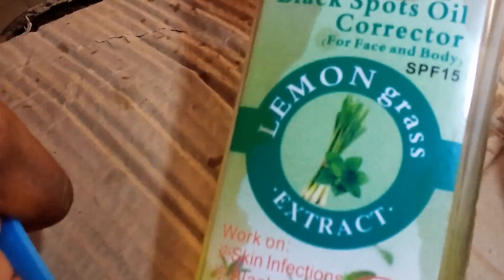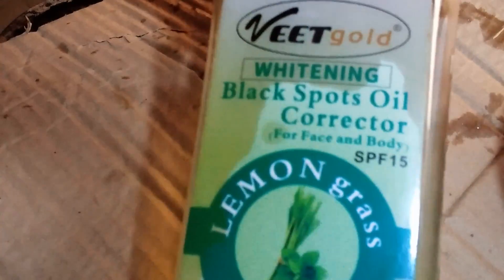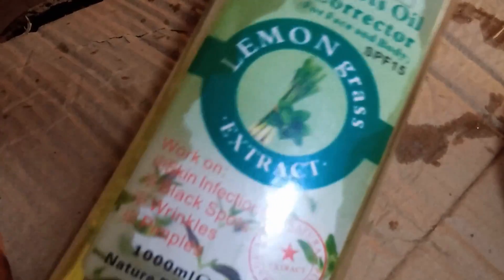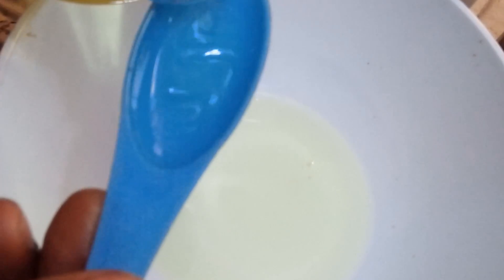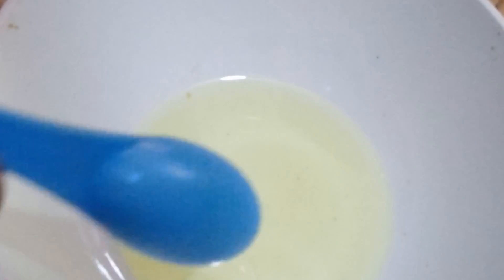How to clear your green vein / How to treat Varicose veins/How to Get Rid of Spider Veins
This channel is all about SKINCARE PRODUCTS,  SKIN TALK & PRODUCTS REVIEWS. In today's video, I would be discussing How to clear your green vein ,How to treat Varicose veins.

OR CLICK THE LINK BELOW TO CHAT US DIRECTLY ON WHATSAPP

SKINCARE ORGANIC INGREDIENTS FROM JUMIA STORE

SHOP MY SKINCARE FORMULATION EQUIPMENT

Quibec Tv

.This channel doesn’t take any responsibility for any harm, side-effects, skin care problems caused due to the use of our content, or anything related to It.
 Any recommendations accepted by Viewers are accepted entirely at the views risk
THANKS!!